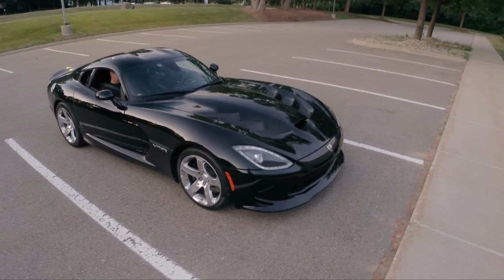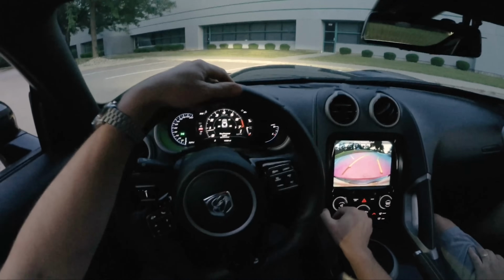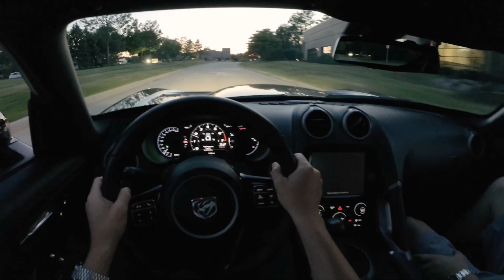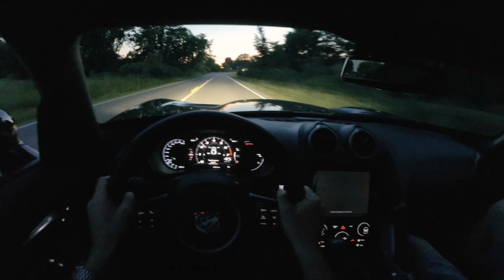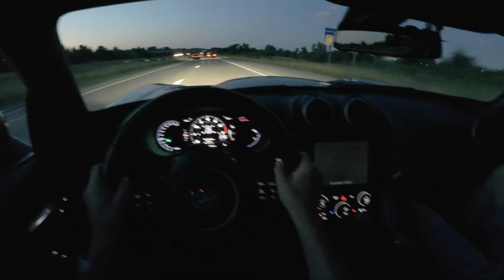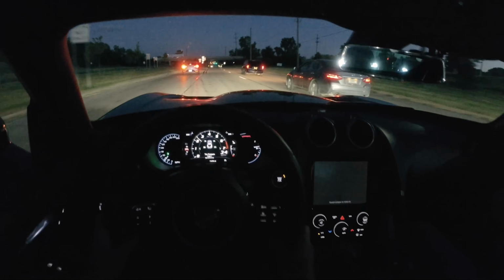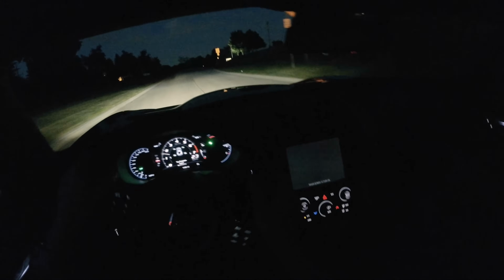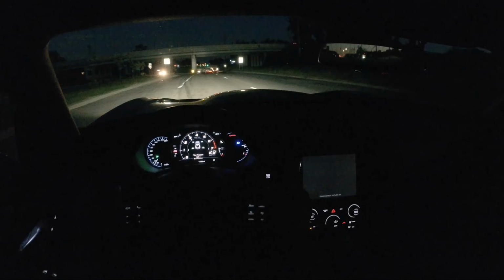2015 Dodge Viper SRT - POV Ownership First Impressions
Horsepower: 645 hp
Curb weight: 3,354 lbs
MPG: 12 city / 21 highway
Engine: 8.4 L V10
Transmission: 6-speed manual
Tire size: Front: P295/30R18, rear: P355/30R19
Wheel size: Front 18x10.5"; rear 19x13"